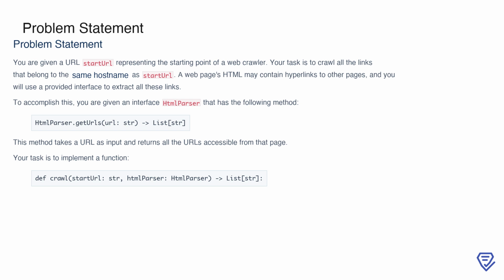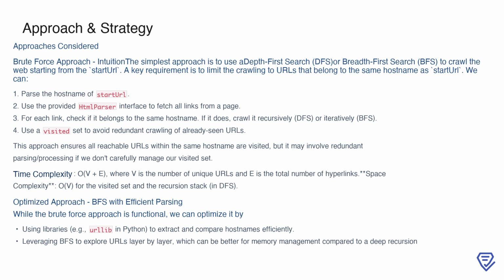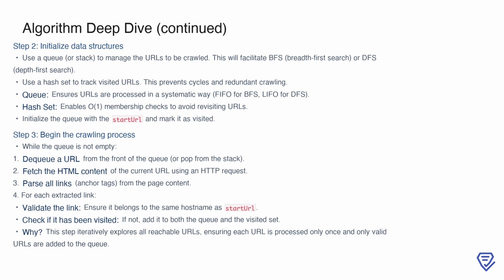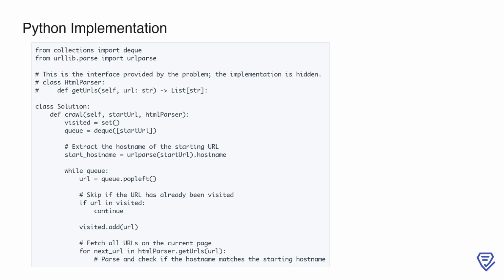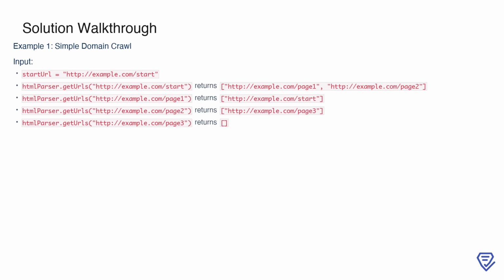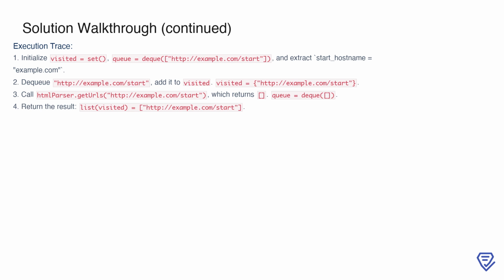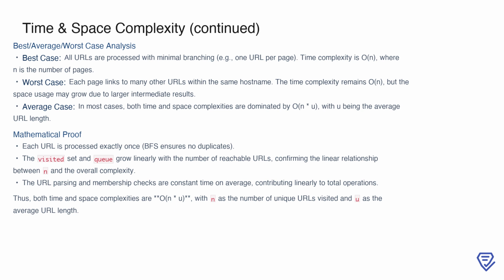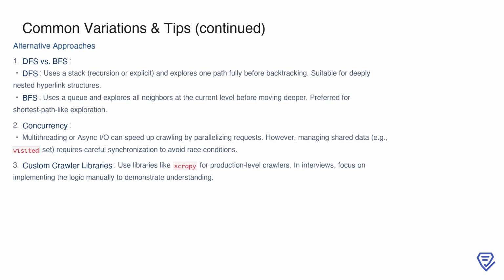LeetCode 1236: Web Crawler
Difficulty: Medium

⏱️ Timestamps:
00:00 - LeetCode 1236: Web Crawler
00:18 - Problem Statement
01:01 - Problem Statement (continued)
01:56 - Problem Statement (continued)
02:58 - Problem Statement (continued)
04:06 - Problem Statement (continued)
04:54 - Approach & Strategy
06:07 - Approach & Strategy (continued)
07:19 - Approach & Strategy (continued)
08:17 - Approach & Strategy (continued)
09:12 - Algorithm Deep Dive
10:00 - Algorithm Deep Dive (continued)
11:06 - Algorithm Deep Dive (continued)
12:10 - Algorithm Deep Dive (continued)
13:05 - Algorithm Deep Dive (continued)
14:18 - Python Implementation
15:29 - Python Implementation (continued)
16:12 - Java Implementation
17:32 - Java Implementation (continued)
18:26 - Solution Walkthrough
19:25 - Solution Walkthrough (continued)
20:32 - Solution Walkthrough (continued)
21:27 - Solution Walkthrough (continued)
22:30 - Solution Walkthrough (continued)
23:16 - Time & Space Complexity
24:20 - Time & Space Complexity (continued)
25:32 - Time & Space Complexity (continued)
26:29 - Time & Space Complexity (continued)
27:13 - Time & Space Complexity (continued)
28:18 - Common Variations & Tips
29:39 - Common Variations & Tips (continued)
30:50 - Common Variations & Tips (continued)
31:41 - Common Variations & Tips (continued)
32:45 - Conclusion
33:06 - Thank You!